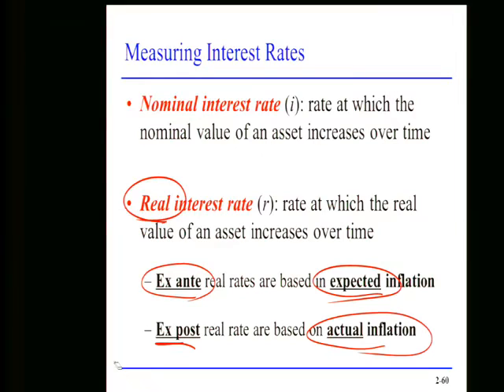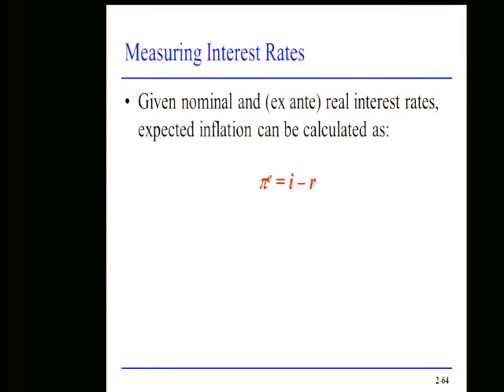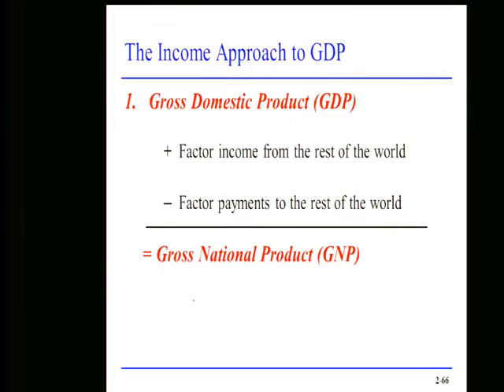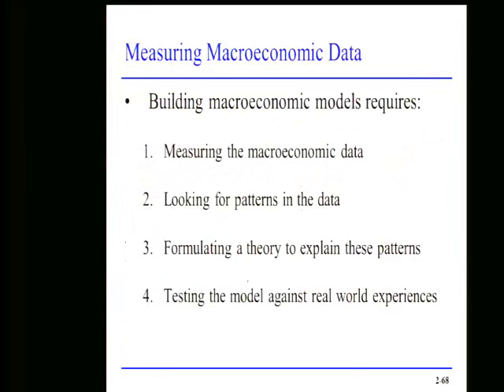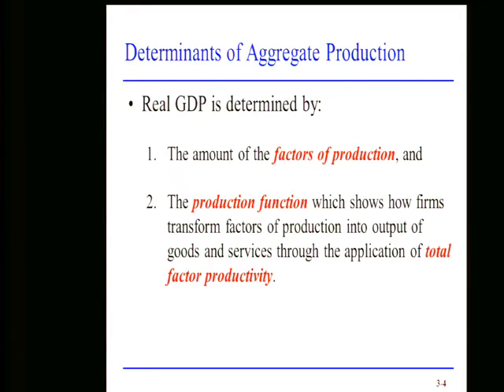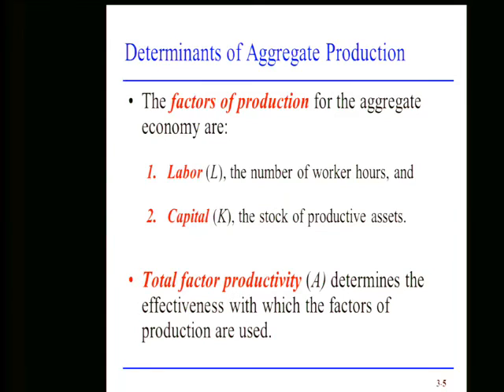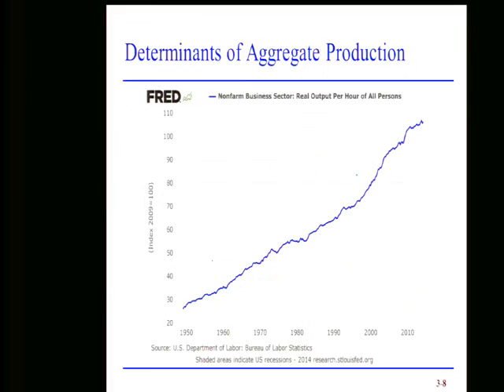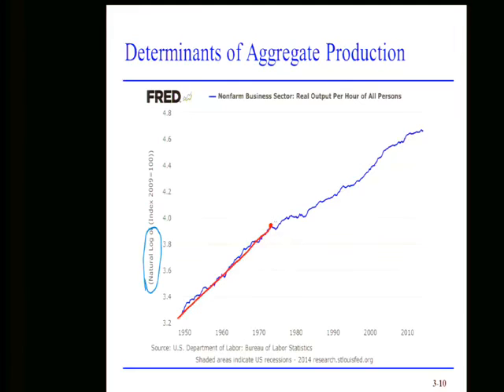2014 09 04 Economics 100B 2014 09 04 Aggregate Production and Productivity000